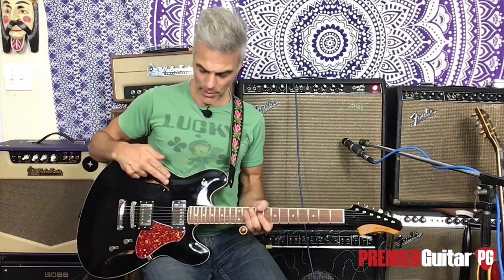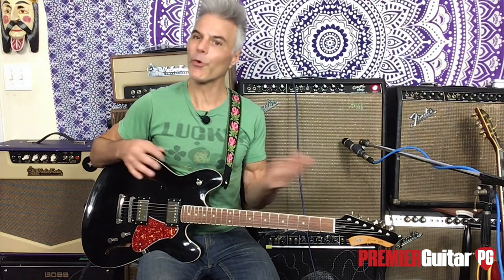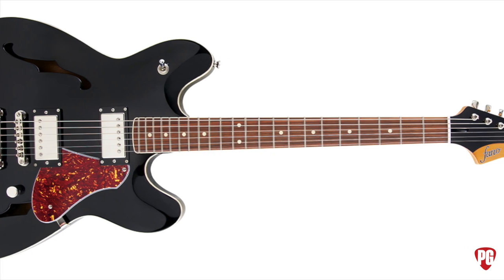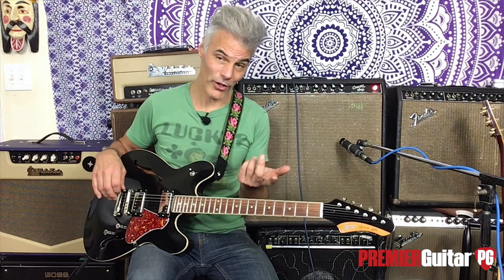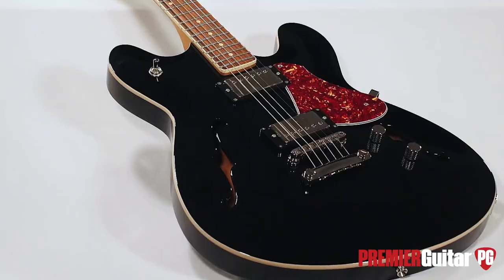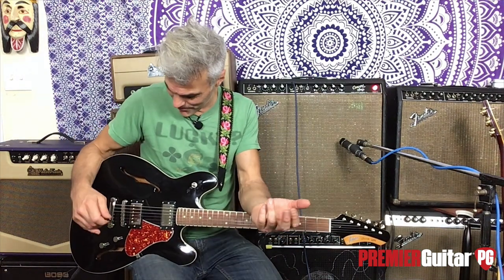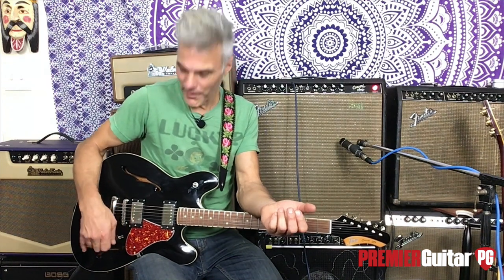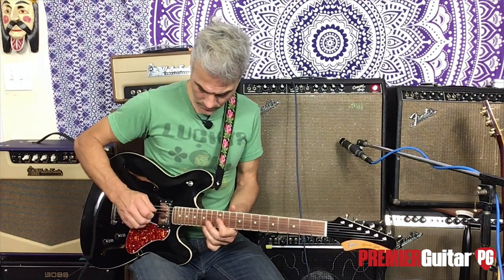Fano Omnis GF6 Demo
Breaking with style dogma delivers new sonic, ergonomic, and aesthetic joys.